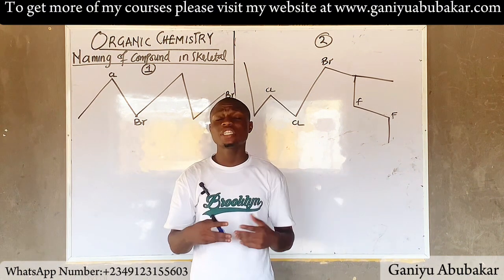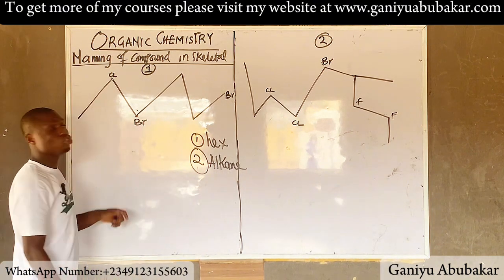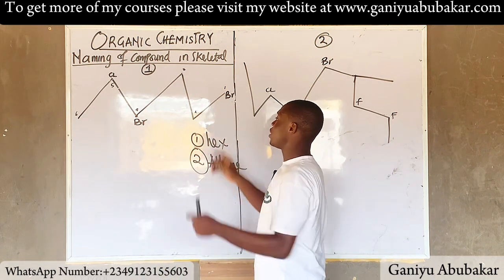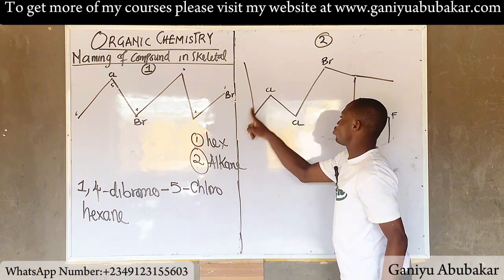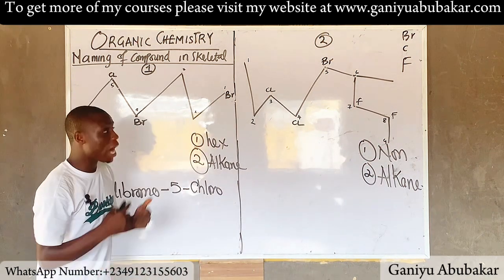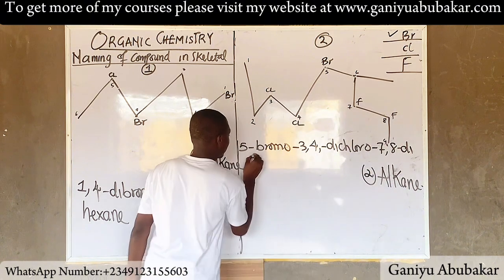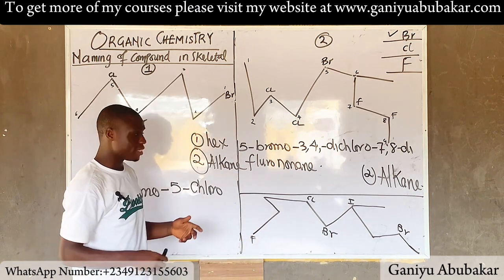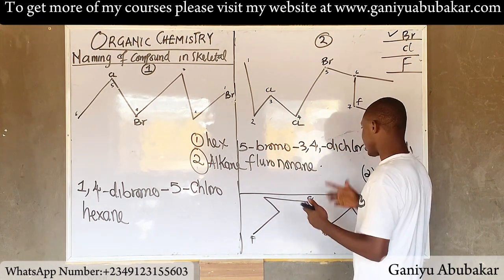How to Find the Name of Compounds in Skeletal Form | IUPAC Organic Chemistry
In this essential organic chemistry tutorial, we master one of the most common visual challenges in chemistry examinations: Name Of Compound In Skeletal Form | Organic Chemistry Class. While basic chemistry problems show every carbon and hydrogen atom explicitly, advanced test papers, JAMB, Post-UTME, and university-level exams use line-angle skeletal formulas to represent structures. If you get confused trying to find where a carbon atom hides or how to identify branches along a zigzag line, this video breaks down the visual decoding framework with zero steps skipped.

Ganiyu Abubakar delivers a clear, highly conceptual masterclass designed to turn a confusing jumble of zigzag lines into a structured, easily solvable IUPAC name string.

Here is exactly what we cover in this skeletal form organic chemistry class:

Decoding the Skeletal Line System: Understanding that every single bend, vertex, intersection, and open terminal end of a line represents a hidden carbon atom.

Accounting for Implicit Hydrogen Atoms: A quick review using carbon's tetravalency to know exactly how many invisible hydrogen atoms are bonded to each position.

Tracing the Longest Chain in Zigzag Patterns: Strategic methods for tracing your pencil across angular bends to correctly identify the absolute longest continuous parent carbon backbone.

Numbering and Branch Identification: Determining which side of the line drawing gives your attached substituents or alkyl group branches the lowest possible locant numbers.

Complete Step-by-Step Solved Exam Problems: Walking through simple to highly complex branched skeletal formulas so you can match the visual line to the written word seamlessly.

CRITICAL SKELETAL FORM WARNING: The single absolute biggest mistake students make when analyzing a skeletal line structure is completely forgetting to count the carbon atoms resting at the very tips of the lines! Beginners often count only the internal corners or peaks of the zigzag structure, forgetting that a bare terminal line segment represents an active methyl group (CH3) ending. If you skip counting the terminal ends or misinterpret where a branch joins a main chain vertex, your total carbon count will be short, leading to an entirely incorrect parent root name and an automatic zero on your exam script. Always place a tiny dot with your pen on every vertex and every open endpoint before you begin numbering!

This video tutorial is highly recommended for senior secondary school science students, university pre-med, pharmacy, and engineering undergraduates, polytechnic candidates, and anyone looking for a simplified, well-explained foundation in organic chemistry.